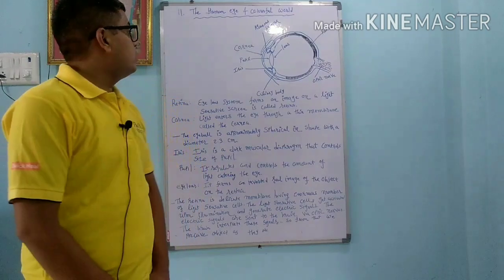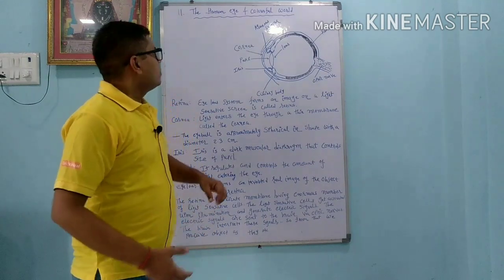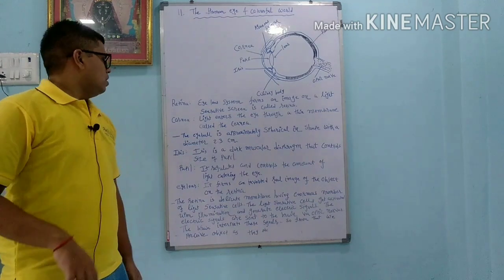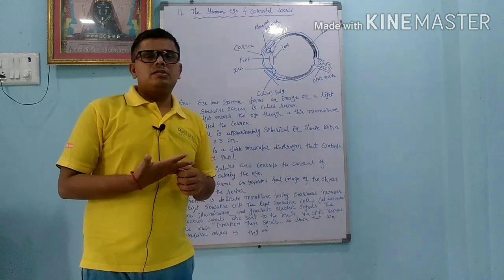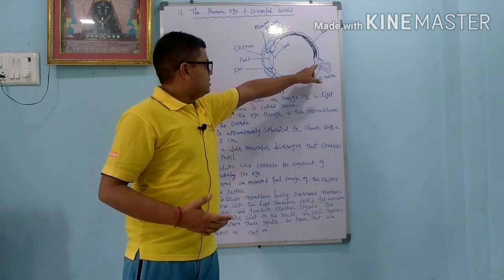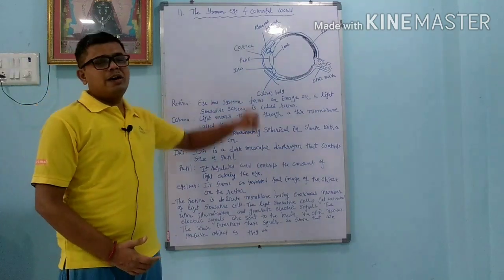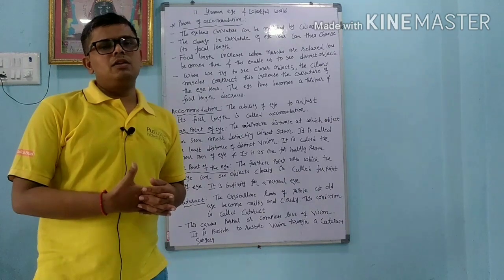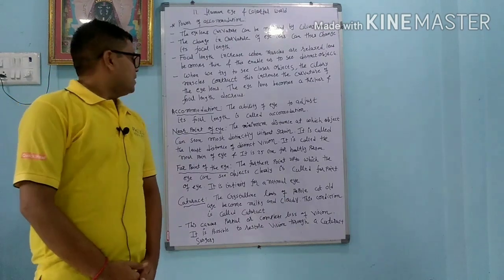Chapter - 11 Human Eye & Colourful World Part - 1